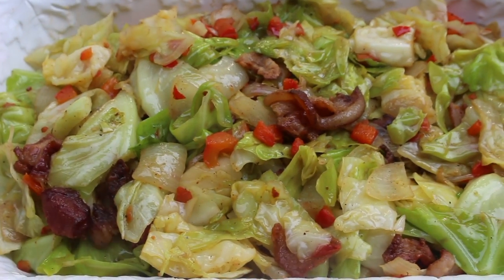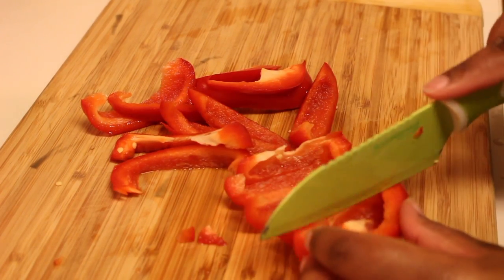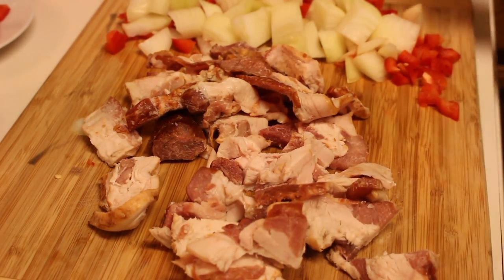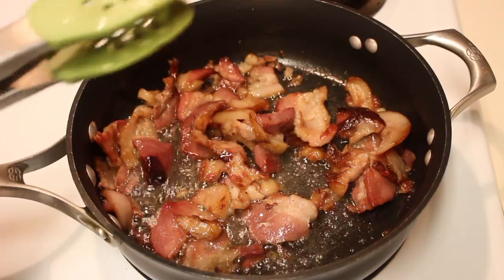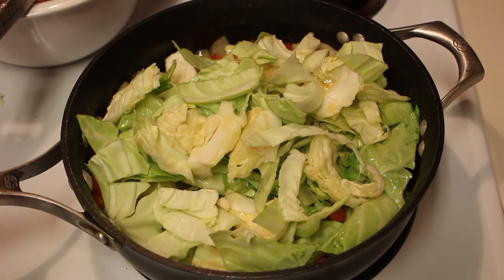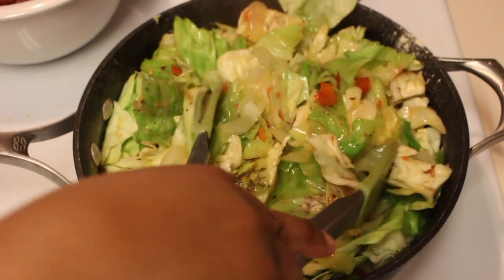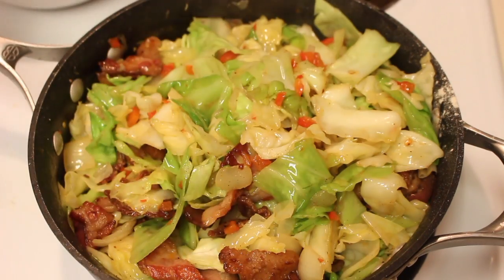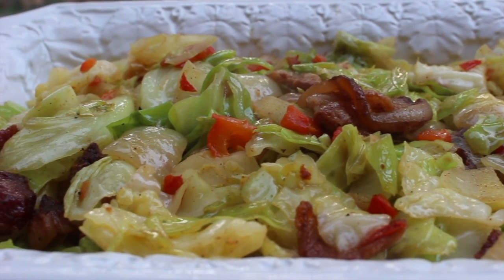The Best Southern Fried Cabbage with Bacon | I Heart Recipes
Hey y’all! Today I’m sharing one of my many cabbage recipes. This one is for Southern Fried Cabbage!

I love cabbage, and this recipe hits the spot every time. It’s simple, quick and tasty! Follow this step-by-step video and give it a try.

I like to use bacon ends for this recipe since they’re a little fattier than regular bacon. Chop up the ends and start frying. Once it renders a lot of fat, pull the bacon out and set it to the side. Add sliced onions and red peppers to the pan. Once they’re translucent, add in the cabbage and seasonings. When the cabbage is nice and tender but still has a little crunch, add the bacon back to the pan, give it a nice stir, and you’re done! Easy and delicious!

Timestamps for video:
0:10 - Chop the cabbage.
0:28 - Rinse the cabbage.
0:35 - Dice a red pepper.
0:44 - Dice an onion.
1:02 - Chop bacon ends.
1:17 - Add bacon to a pan.
1:26 - Fry the bacon.
1:54 - Remove the bacon and set aside.
2:01 - Add the onions and peppers to the pan.
2:11 - Stir well and fry.
2:19 - Add in the cabbage.
2:33 - Toss and continue to cook.
2:40 - Sprinkle in the seasonings.
3:04 - Toss until well combined.
3:15 - Add the bacon back to the pan.
3:29 - Toss until well combined.
3:45 - Place in a serving dish and enjoy!